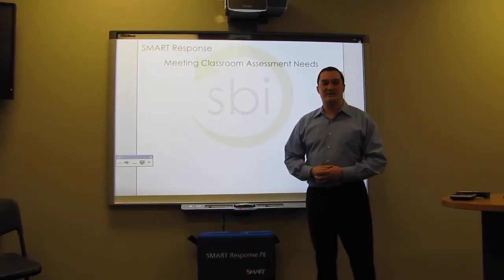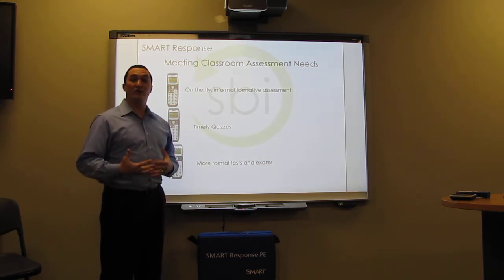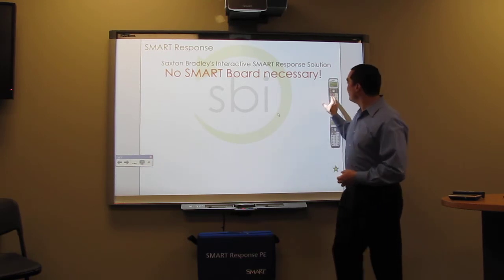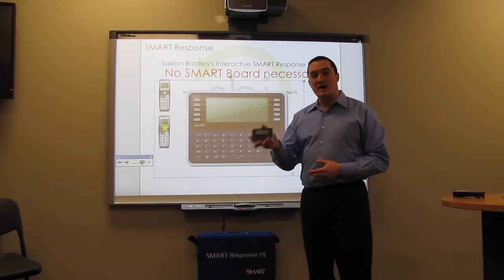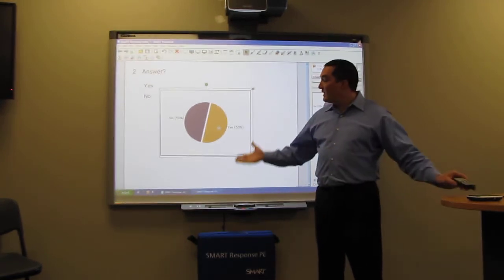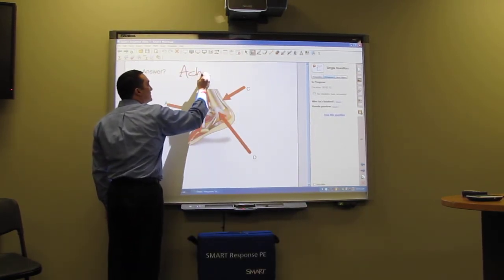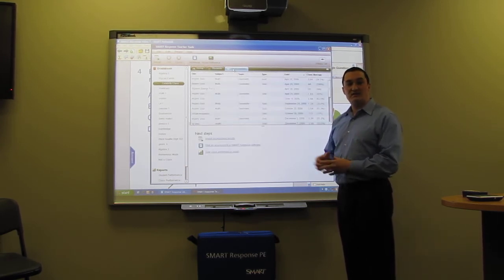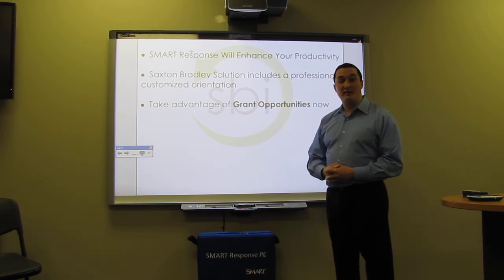SBI SMART Response System Demo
Saxton Bradley offers turn-key solutions for educationally correct technology tools. The SMART Response System offers educators solutions data assessments, student evaluation and on the fly quizzes.  Grant opportunities are currently available for educators.